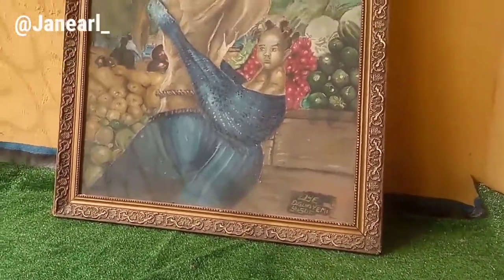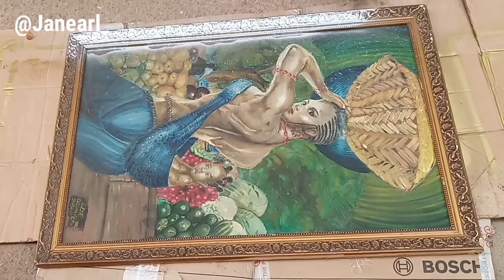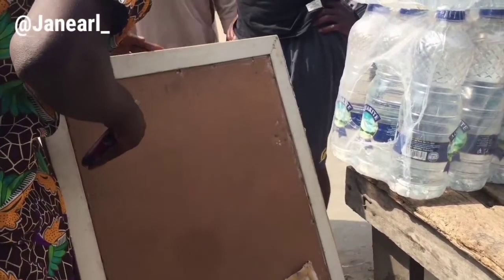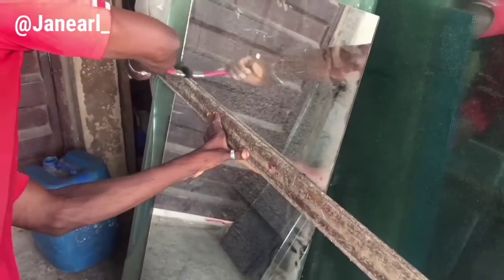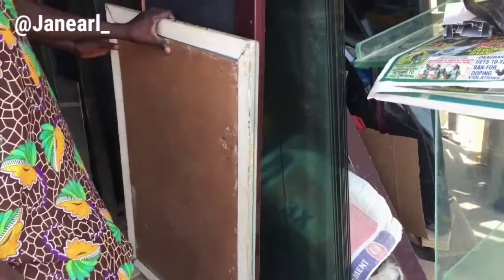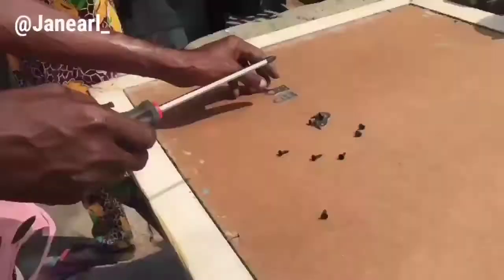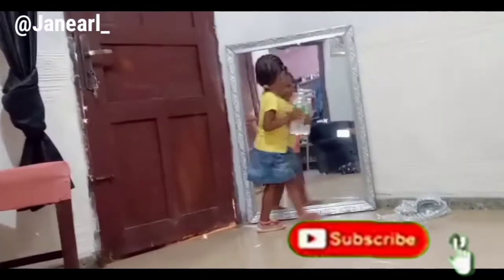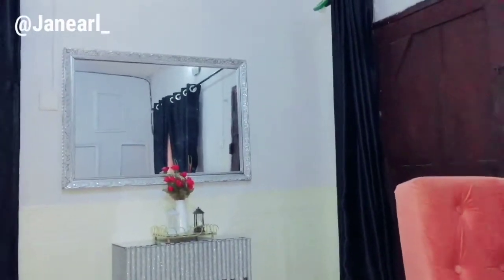DIY GLAM MIRROR// HOW TO MAKE A GLAM MIRROR FROM OLD PAINTING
In today's video I'll be sharing how to make a beautiful Glam mirror using an old painting.
MATERIALS NEEDED:
OLD PAINTING
SPRAY PAINT OF CHOICE
MIRROR
TRIMMINGS
WALL HANGING HOOKS